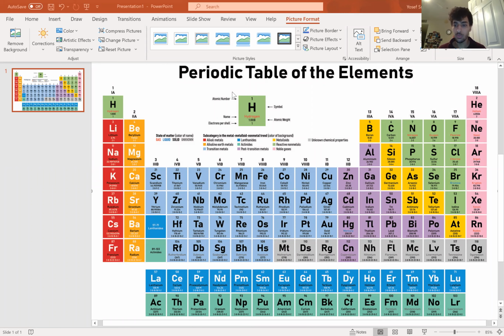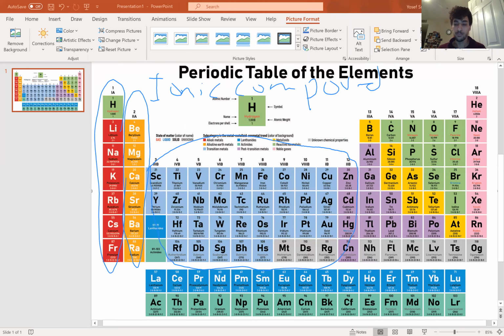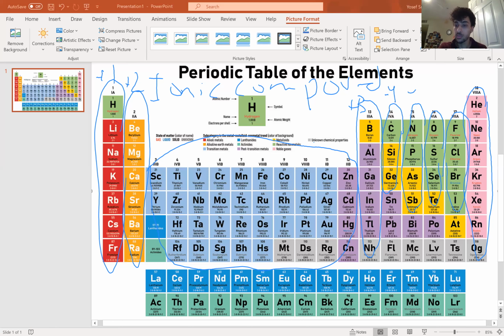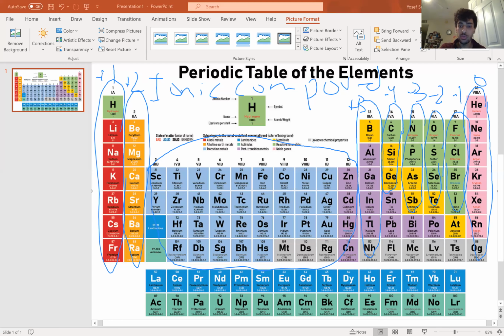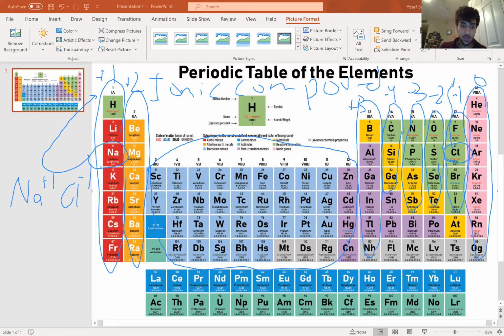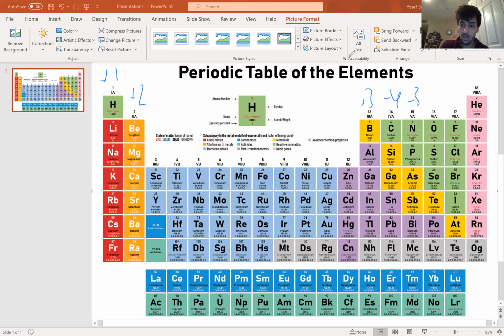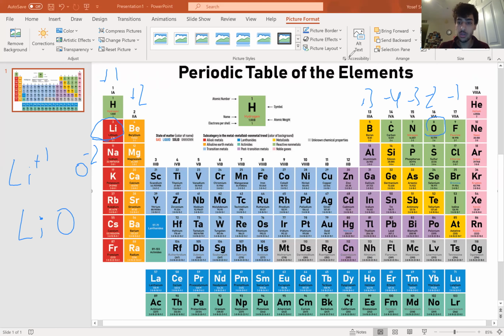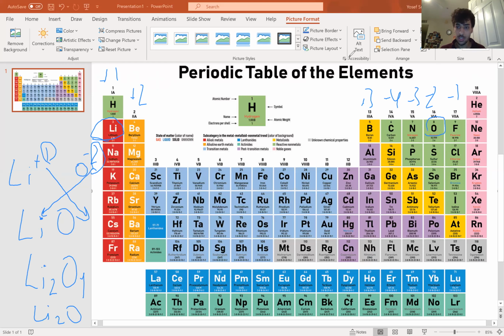Ionic formulas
Going over ionic formulas